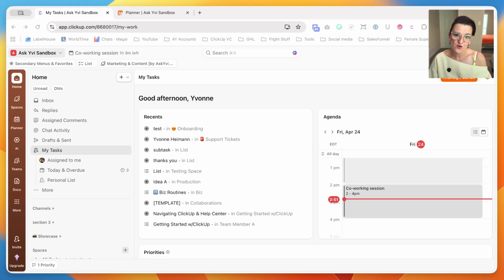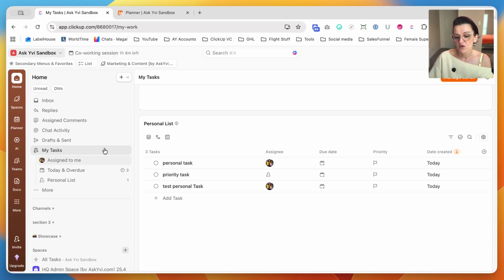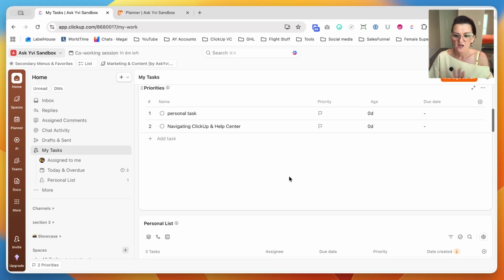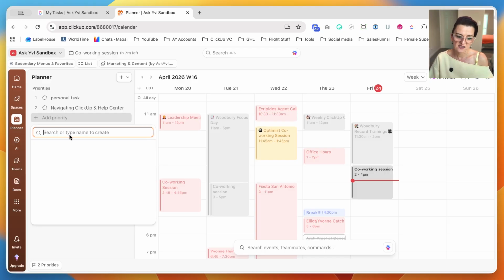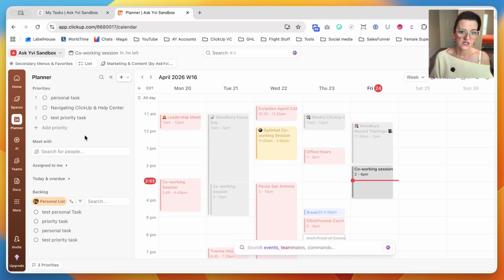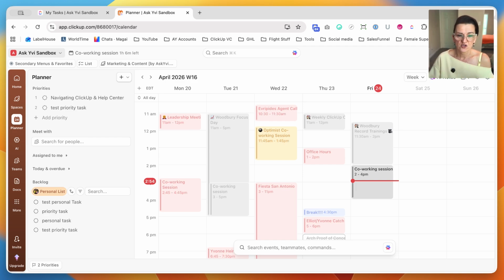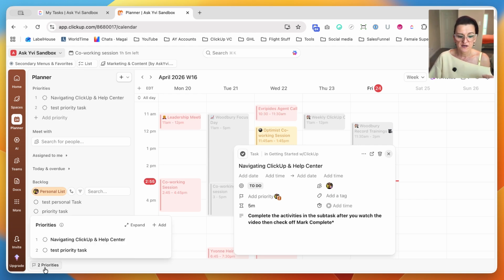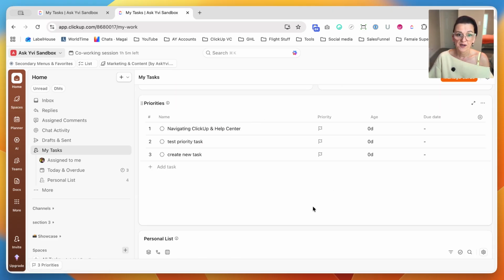How to Set Priorities in ClickUp So You Always Know What to Do First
You open ClickUp and genuinely don't know what you're supposed to be working on right now. Is that task assigned to you or are you just following it? Why is the priority tray empty? Where do you even start?
This ClickUp tutorial covers two things that come up constantly: the Personal Priorities tray and how to tell what's actually assigned to you. If you've ever stared at ClickUp wondering where your work lives, this is the video.

Here's what we cover:
→ What the Personal Priorities tray is and why it might look empty
→ How to add tasks to your focus tray using the priority flag and how to reorder them
→ Why removing a task from Personal Priorities does not delete it
→ How to quickly check if a task is actually assigned to you vs. just followed by you
→ Where to find everything assigned to you: Inbox vs. My Tasks and when to use each
→ Why you might not be getting notified when tasks are assigned to you

This is part of the ClickUp Tutorial for Beginners playlist, built around the same system inside Mastering the Basics of ClickUp, Yvi's Amazon bestselling book on how to use ClickUp effectively with your team.

These videos are also part of the Team Management ClickUp Space Template, a ready-to-use onboarding system your whole team can follow from day one.